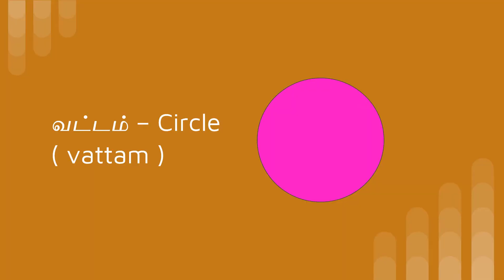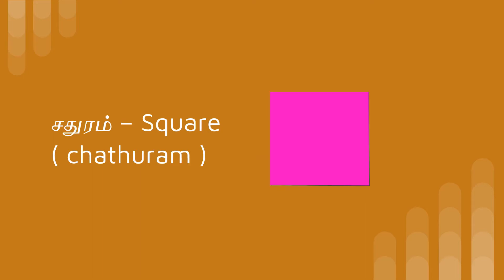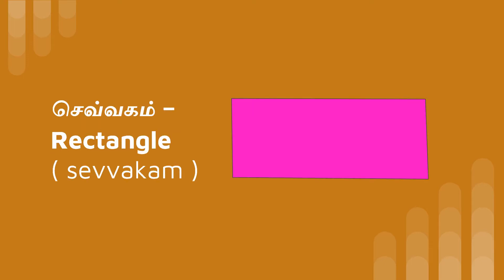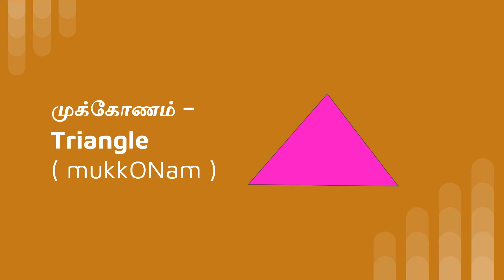Learn the names of 2D shapes in Tamil - இருபரிமாண வடிவங்கள்